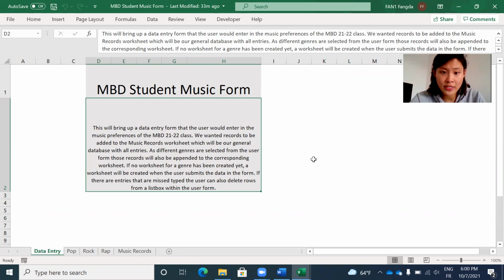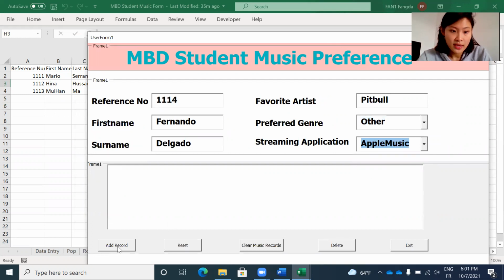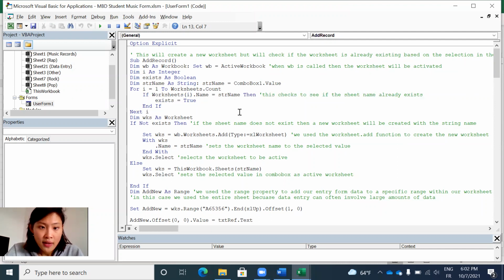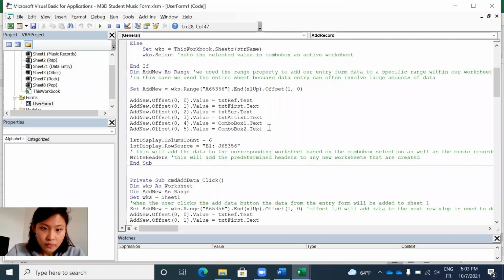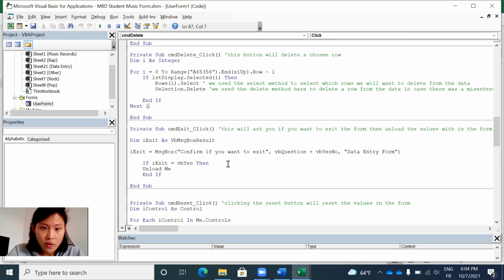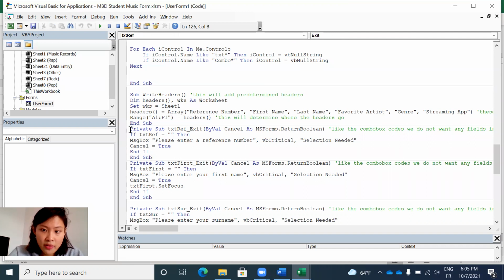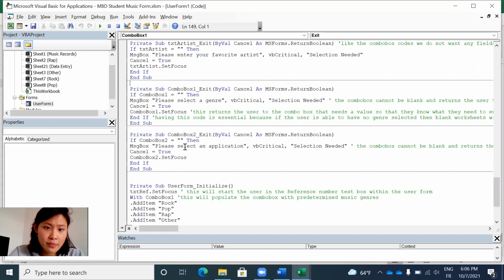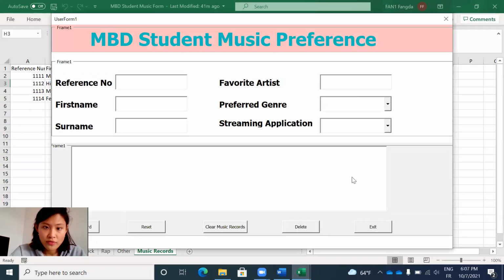FAN Fangda VBA application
This is a data entry VBA application that allows the user to enter in the music preferences of MBD class of 21-22.